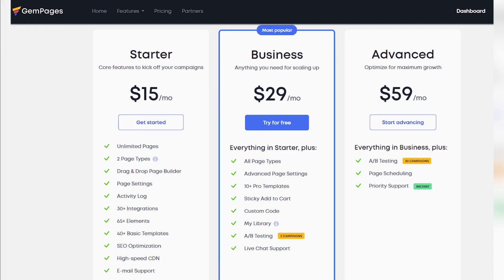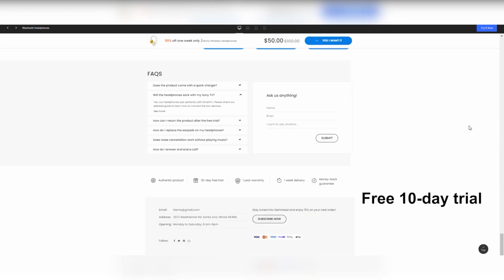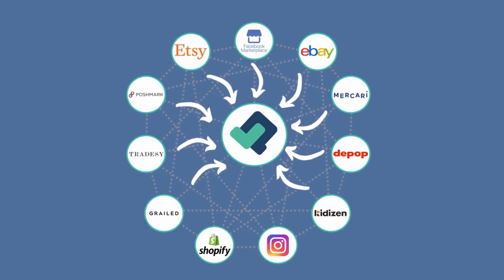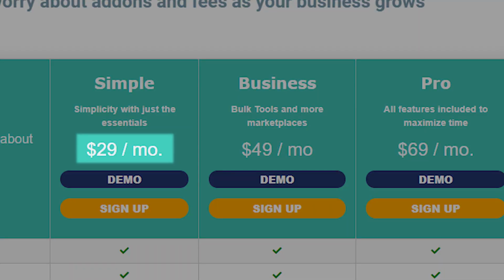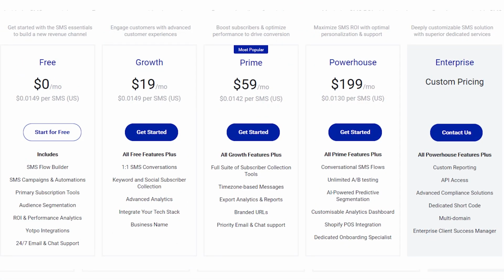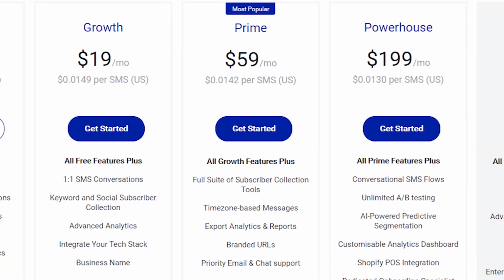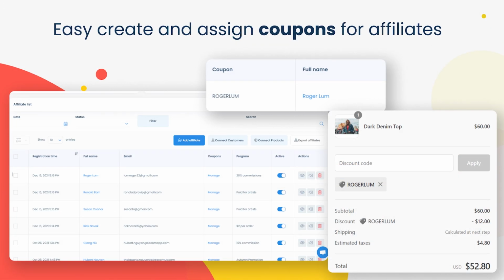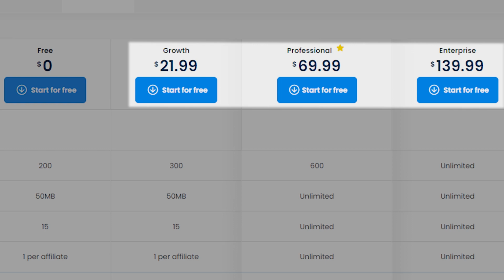Top 4 Shopify APPs for Store Optimization in 2022 | Hack Tools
If you are looking for good Shopify tools to optimize your online store, don't miss out these 4 hack tools!

🕘Timestamps:
👉00:00 ​​-  Intro
👉00:53 - Gempages
👉01:49 - ListPerfectly
👉03:20 - SMSBump
👉04:31 - UpPromote
👉05:45 -  Conclusion